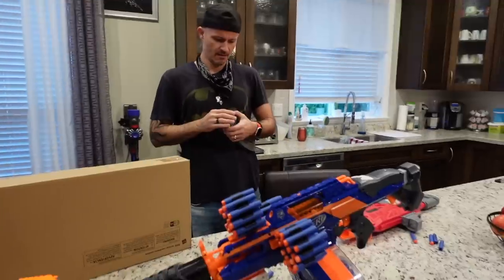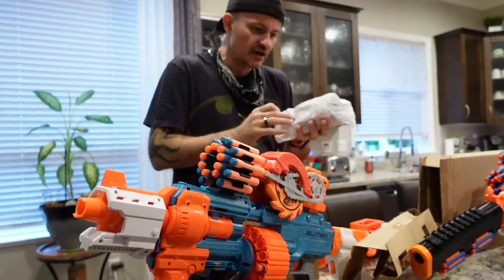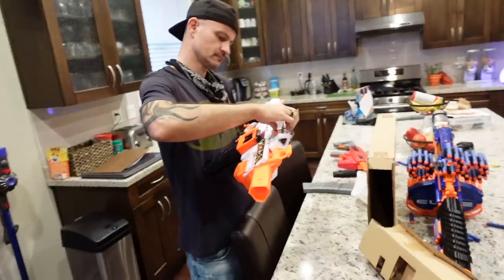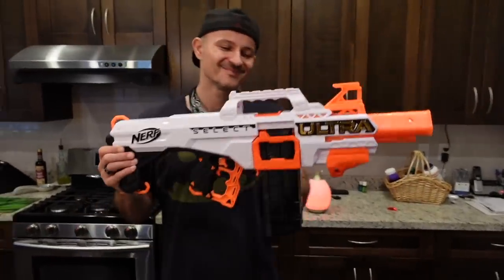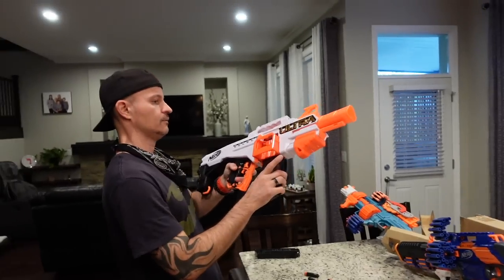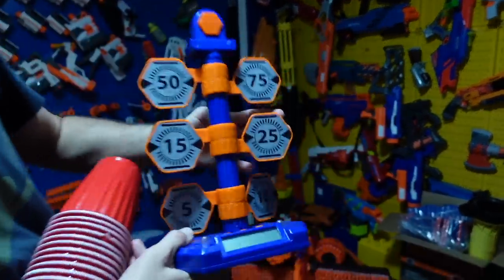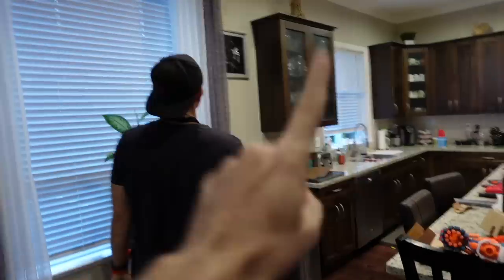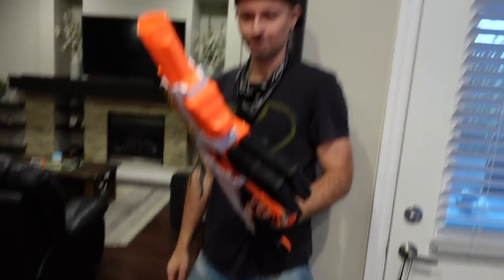$100 NERF GUN: IT SUCKS!!!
$100 Nerf gun... is it worth it? That's what the GunVsGun boys will find out in today's Nerf vlog on Big Boy Toys.

Danny bought the Nerf Ultra Select off Amazon for $100 plus taxes... was that a mistake?  Or is this nerf blaster worth the price?

Let's find out in today's Nerf unboxing and review!